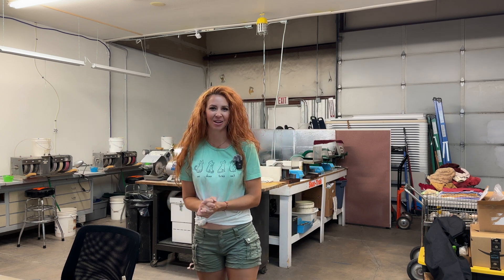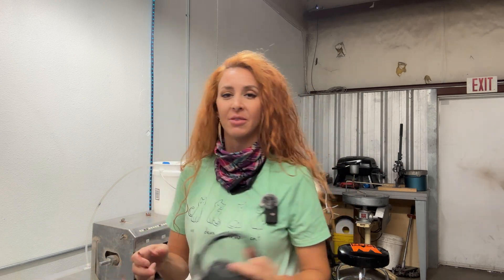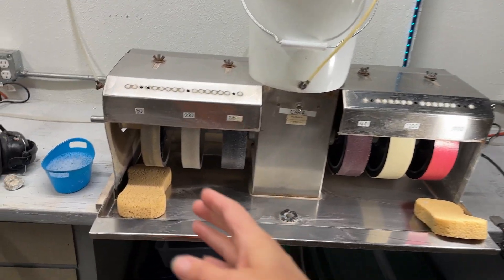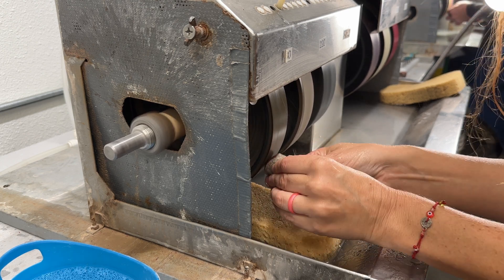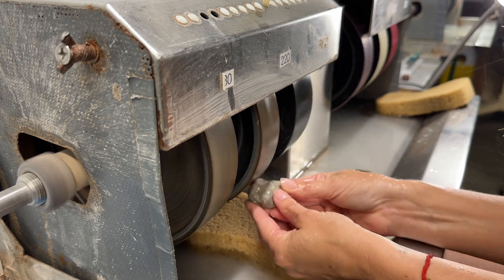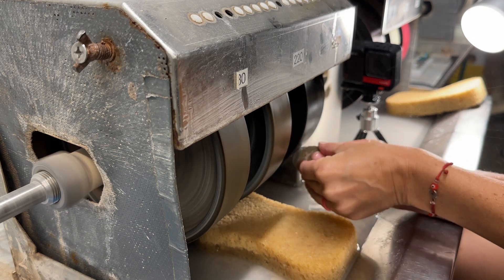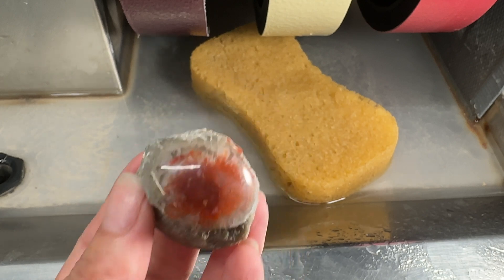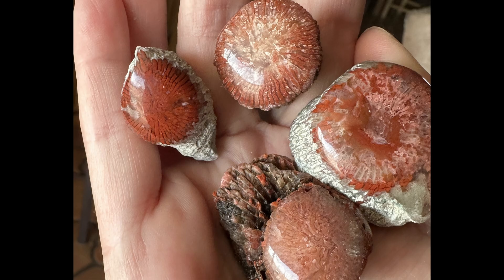GEOLOGIST shows you HOW to polish Riley's Canyon RED horn Coral